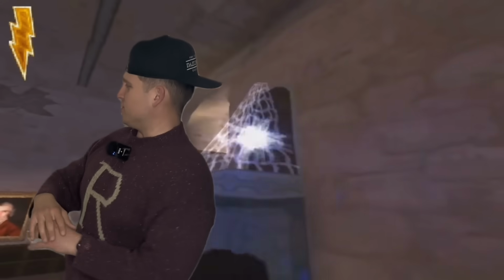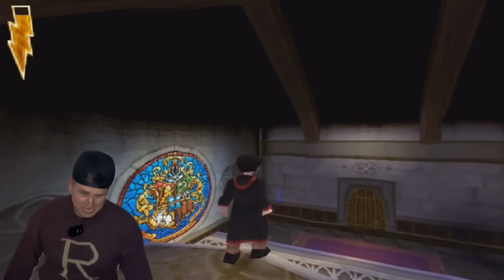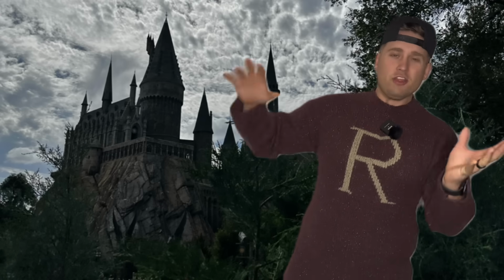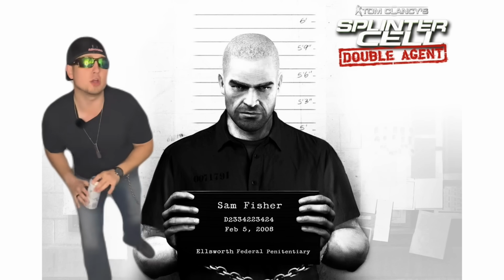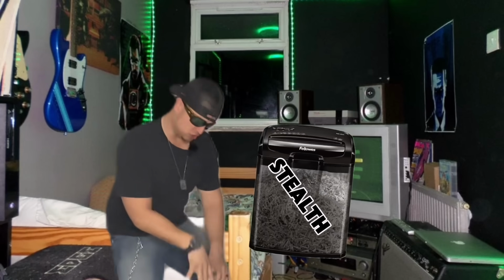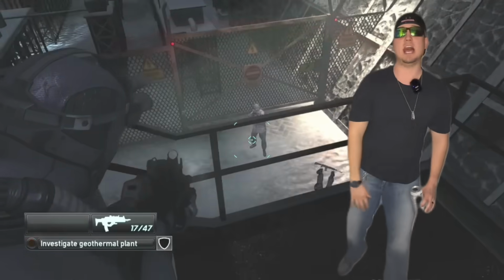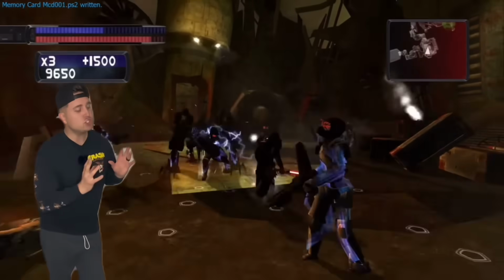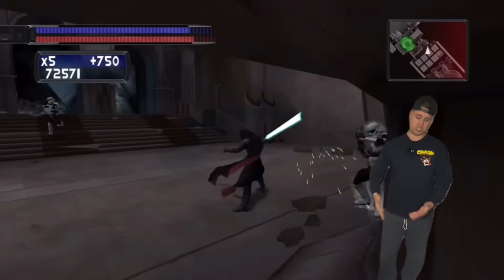When the Same Game Was Different on Every Console...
Remember when the same game would drop on PS2, Xbox, and PS3... but each version felt completely different?
In this video, I'm breaking down some of the biggest multi-console games from back in the day showing how versions on PS2, Xbox, PS3, and 360 weren't just small tweaks... they were sometimes totally different games.
From Spider-Man to King Kong to Star Wars: The Force Unleashed, I'm comparing the graphics, gameplay, and which console actually had the best version.
Did YOU play the PS2, Xbox, or PS3 versions back in the day? Drop your pick in the comments!